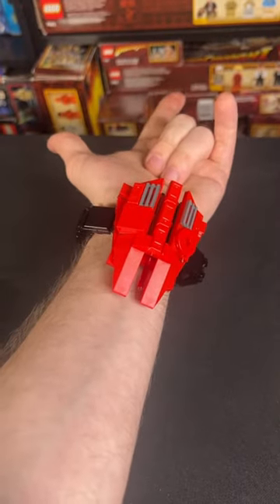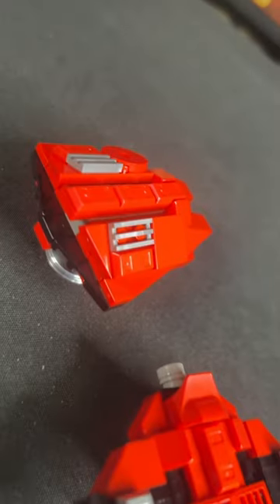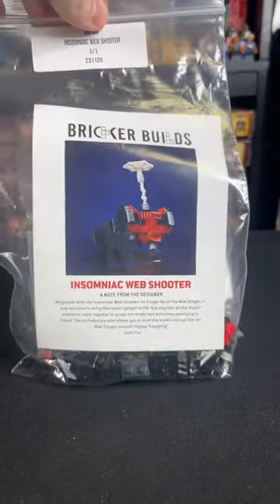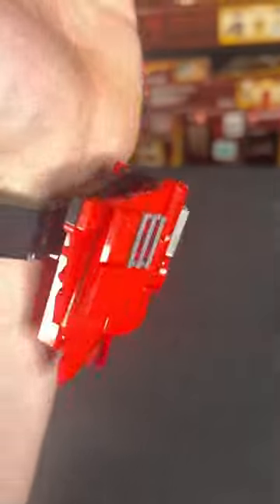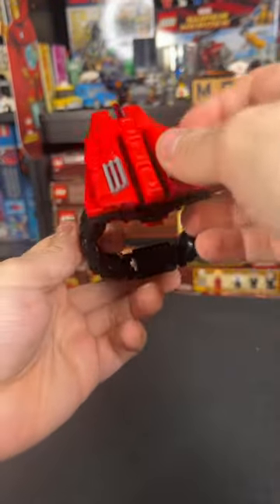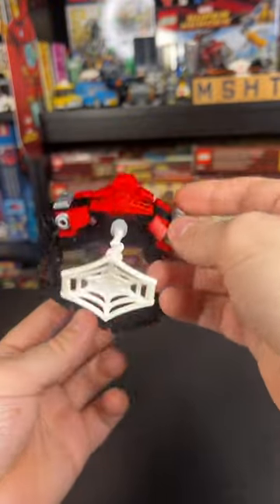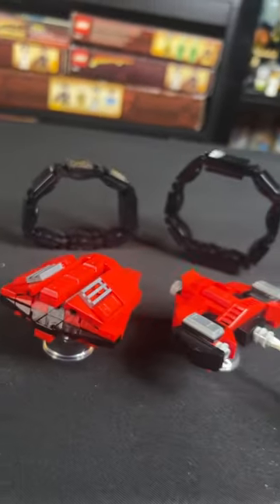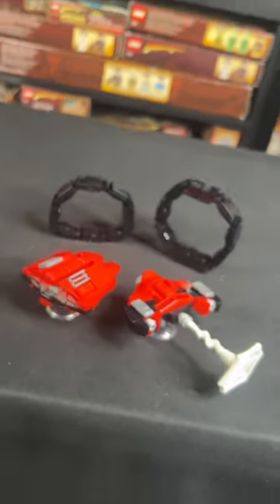Wearable LEGO Spider-Man Web Shooters (Custom Set Review)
In this video, we'll be taking a look at the new Lego Spider-Man web shooter custom sets from Bricker Builds!